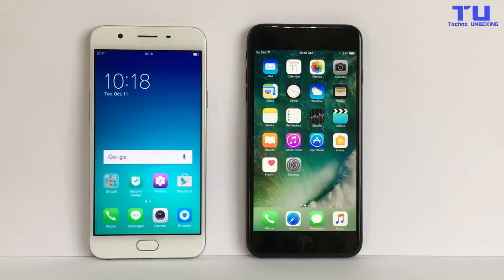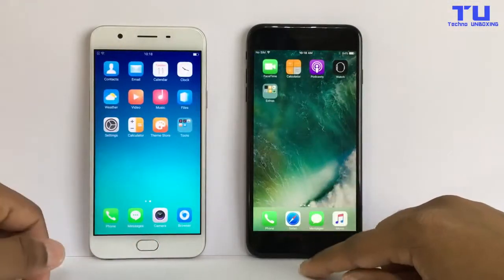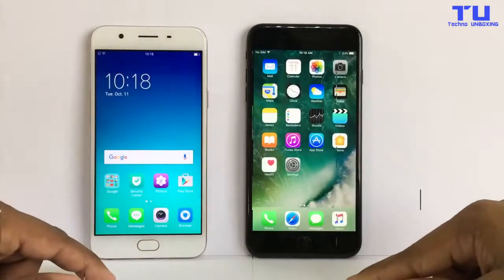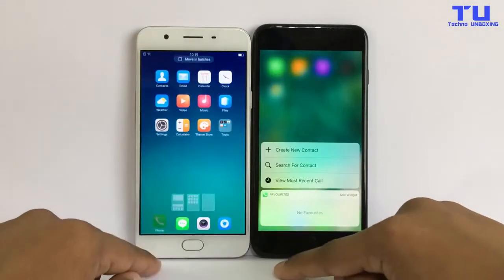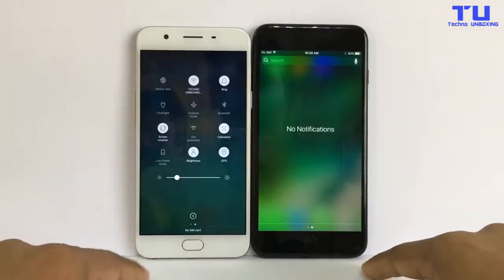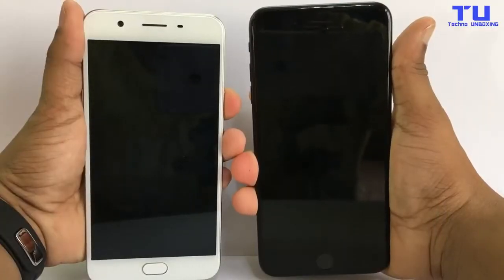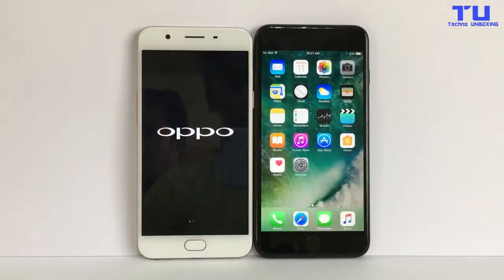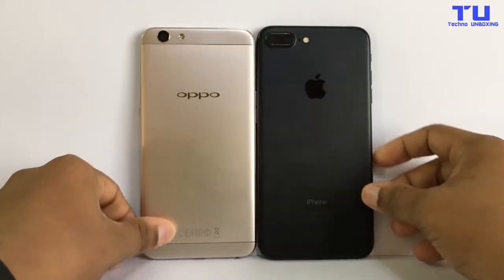Oppo F1s vs iPhone 7 Plus Speed Test!